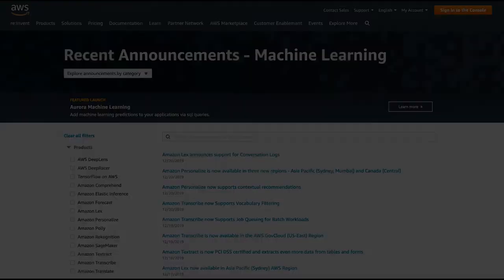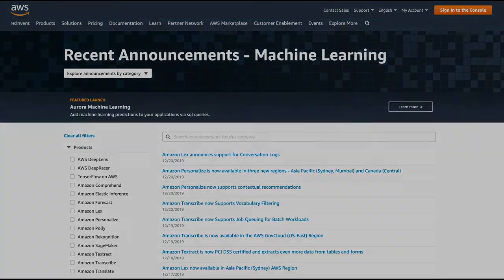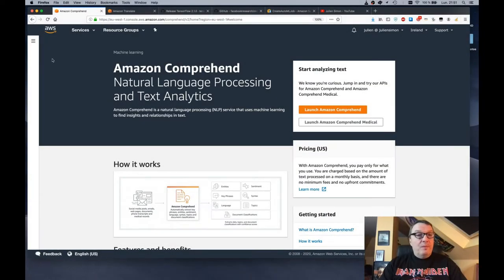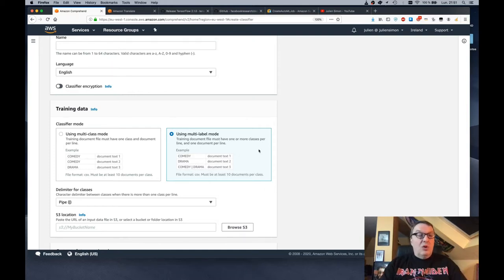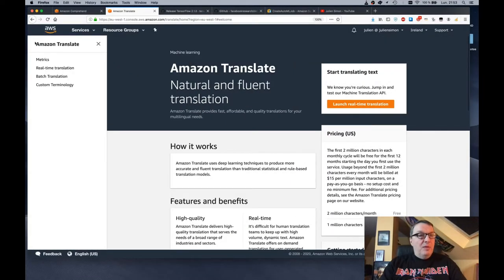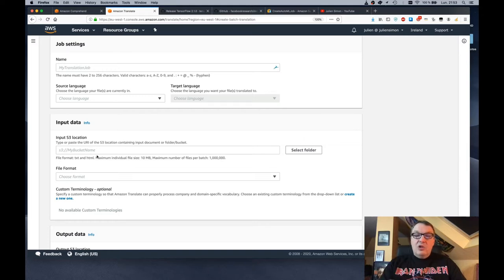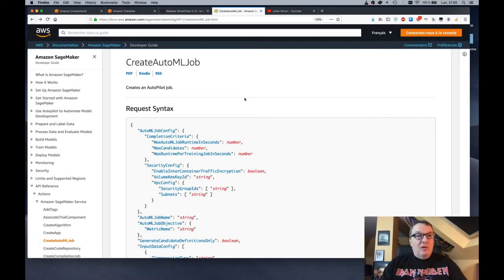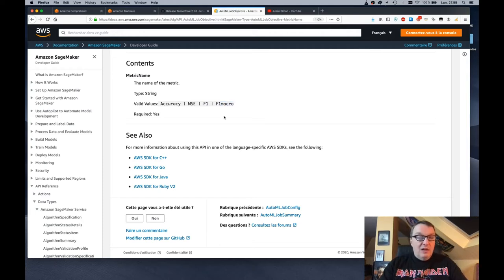AWS AI & Machine Learning Podcast - Episode 5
In this episode, I talk about a couple of recent features, share some extra resources, and point you to a pretty cool computer vision demo.

News 0:30
* Amazon Comprehend - multi-label classification
* Amazon Translate - batch translation

Extra resources 8:40